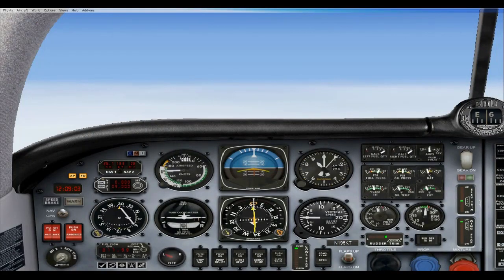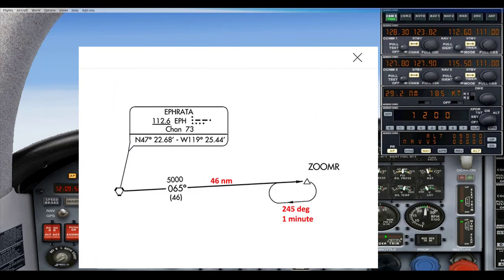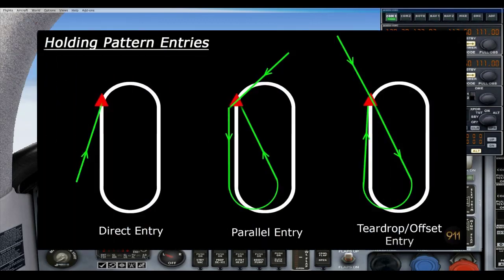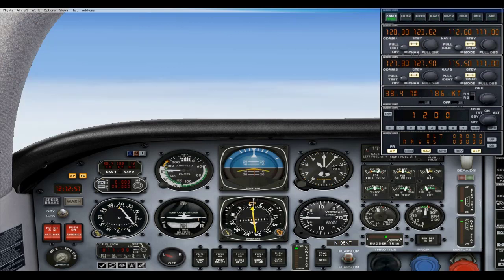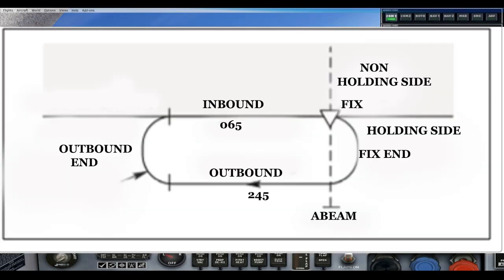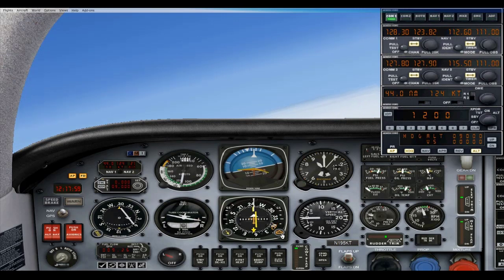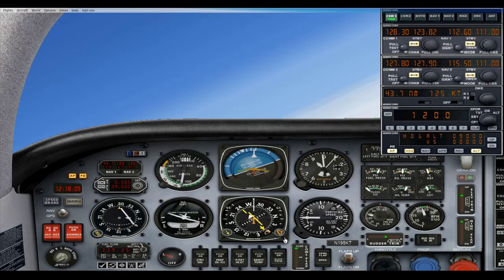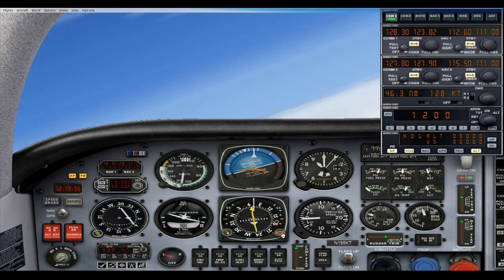FSX tutorial Part 2 :planning and flying a hold procedure: Mooney Bravo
On the flight from Wenatchee to Spokane Air Traffic tells us to hold around a fix which is an intersection. We plan, explain and fly the hold in a Mooney Bravo